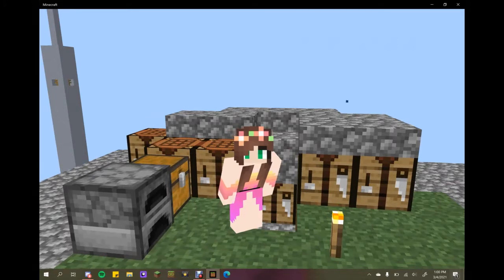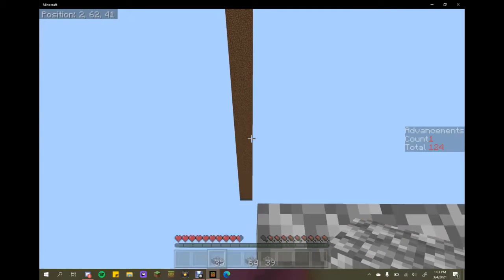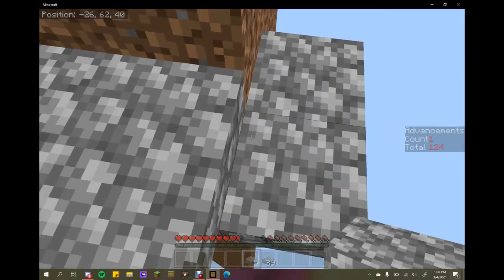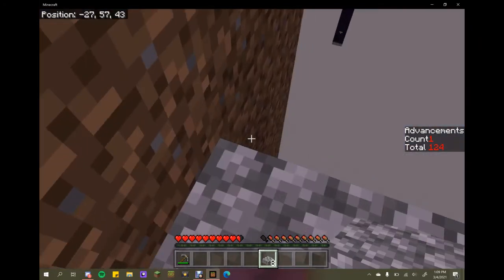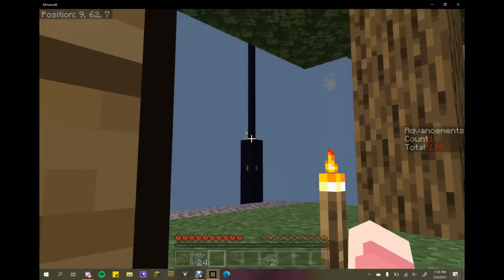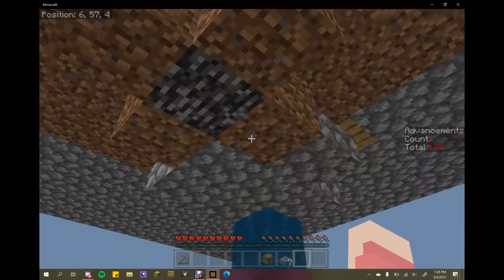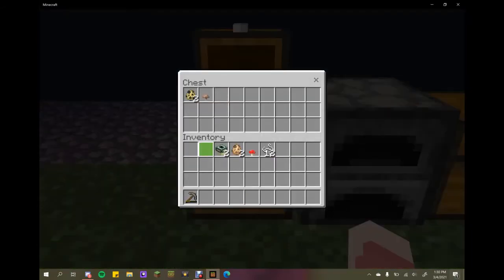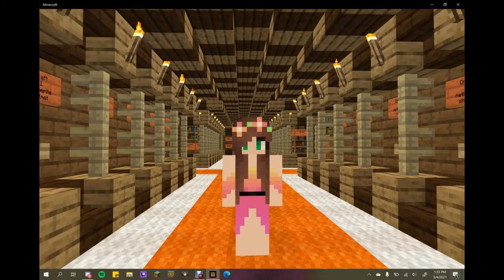SentreNets 4 Pillar Survival | Ep 3 | Expanding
Today we start a Let's Play in a very scary skyblock world by my good friend SentreNet.

You can find a copy of the map here and be sure to watch the video!
BrokeRock now has a website! to check it out!